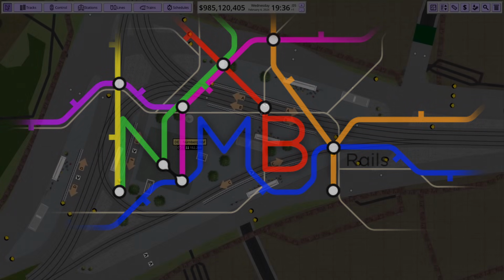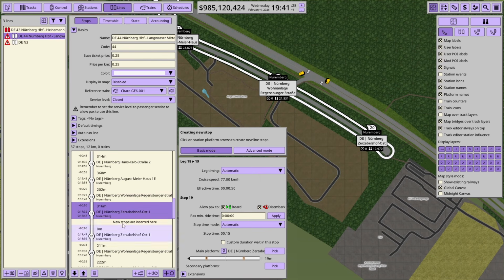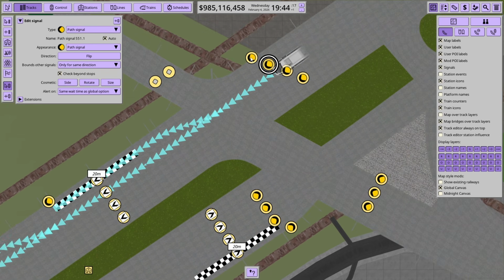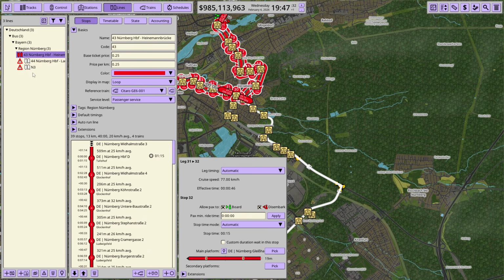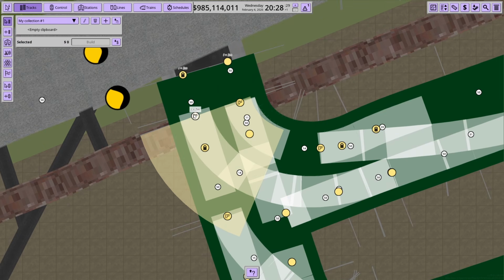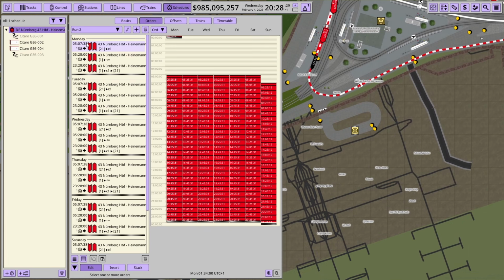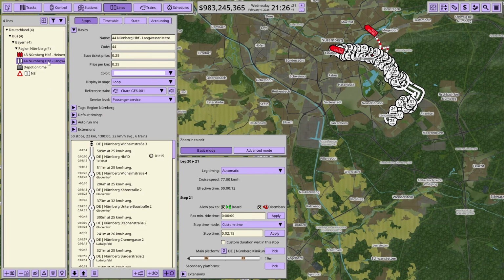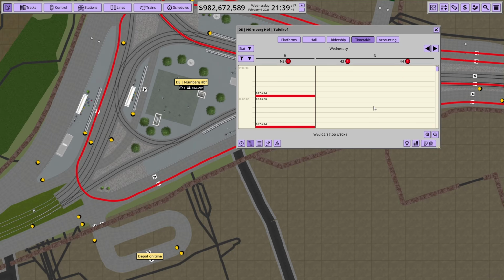Two new lines and a depot problem | Nimby Rails S2-EP02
Season two is on its ways and it is time to complete all the bus lines from Nürnberg Hbf. Sounds ambitious? There are only 2 daytime bus lines there.

With Line N3 i do something i havent done before, add nighttime services with low frequencies to the network to offer night time travelers a ride!

00:00 – 01:13 Intro & 1.18
01:13 – 02:15 todays plan?
02:15 – 08:45 Line routing setup
08:45 – 10:50 Tag setup
10:50 – 20:00 A Depot on time
20:00 – 26:27 New schedules
26:27 – 27:44 Outro

NIMBY Rails is a railway simulation game developed by Weird and Wry. The game involves developing a railway network on an in-game map based on the real world. It was released as an early access game in 2021.